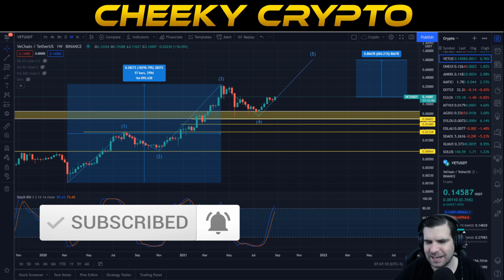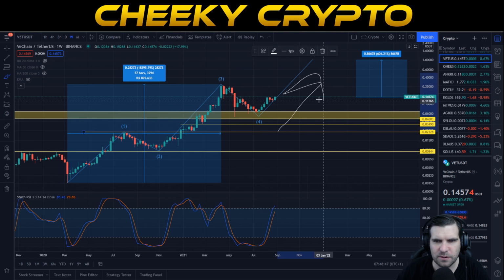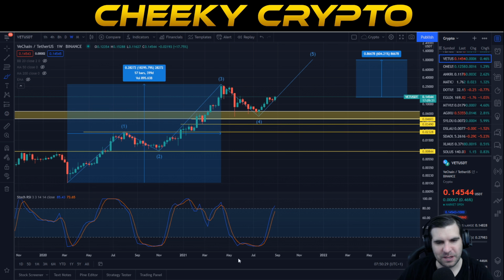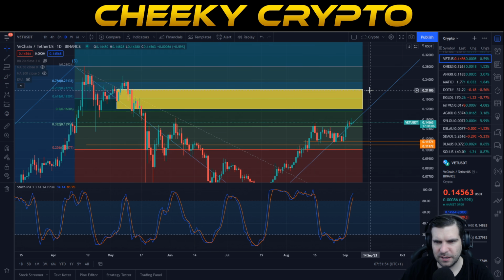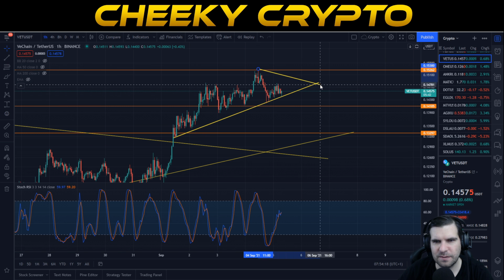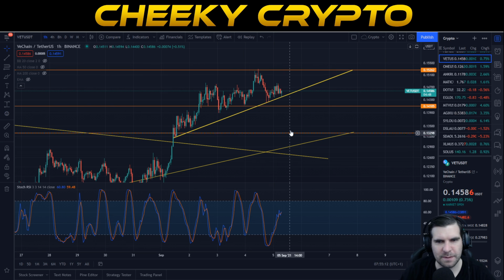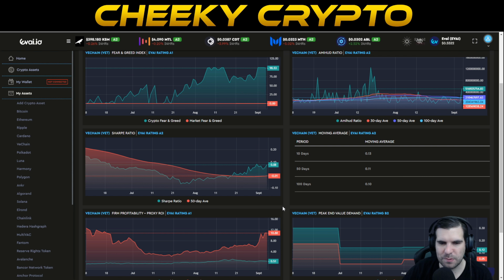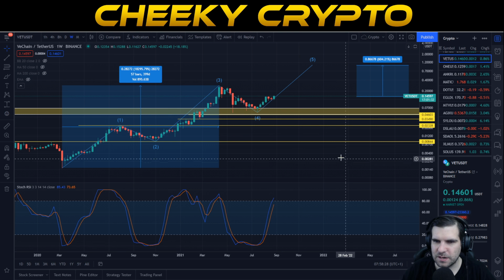Vechain VET Video